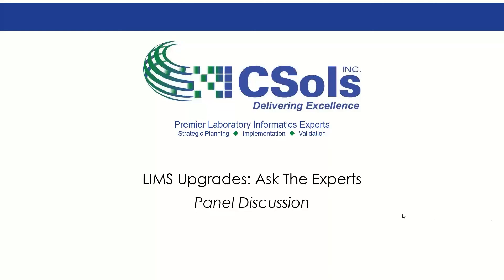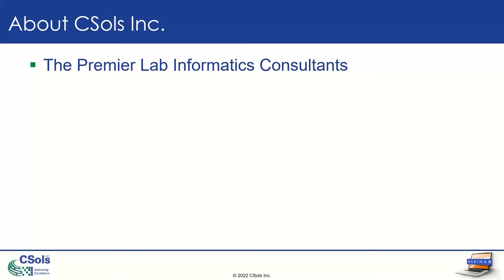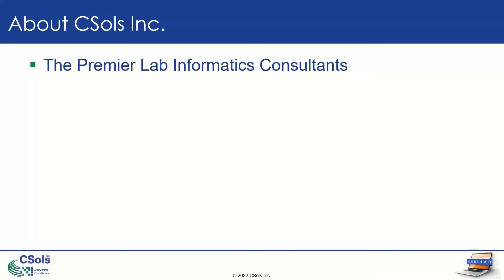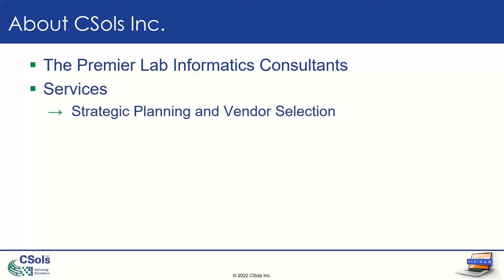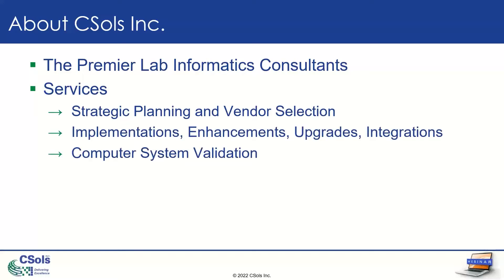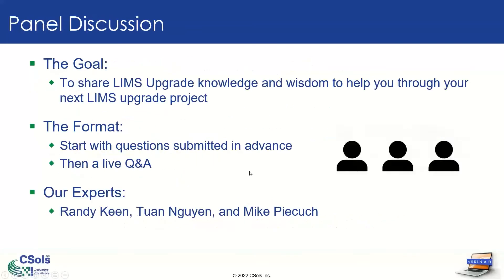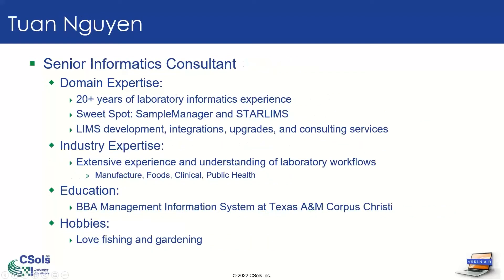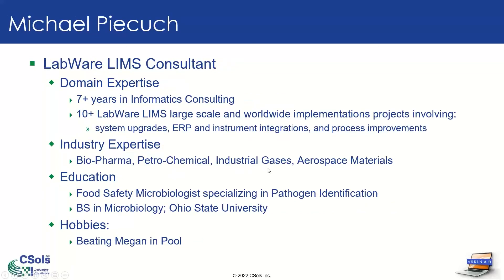LIMS Upgrade Ask The Experts (Panel Discussion)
The time will come in the lifecycle of your LIMS when it’s necessary to think about upgrading. What are the pros and cons of upgrading? At what point do you have to make the decision about whether to upgrade? What goes into an upgrade, and how long will it take?